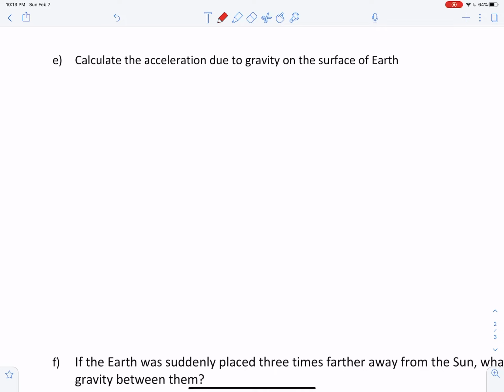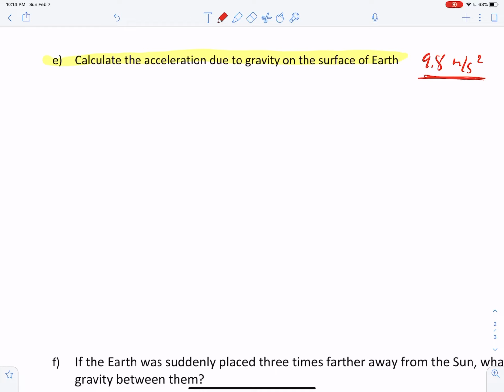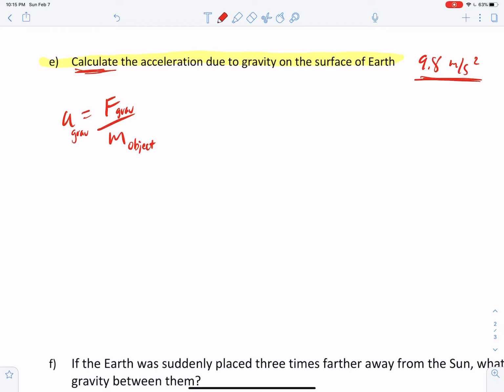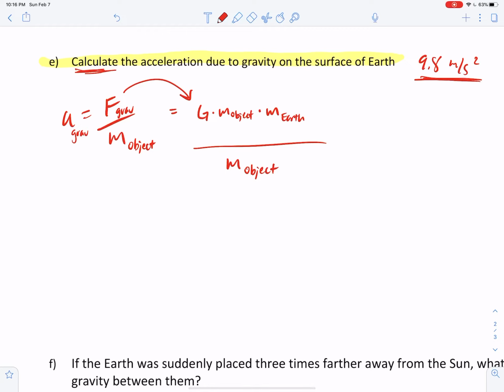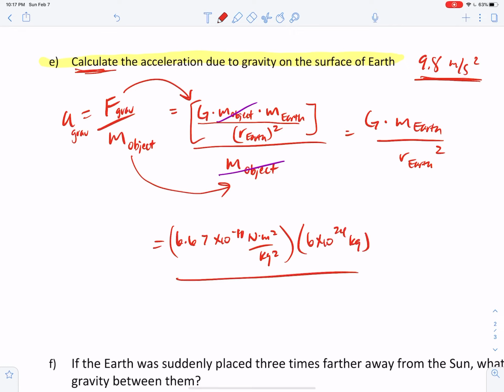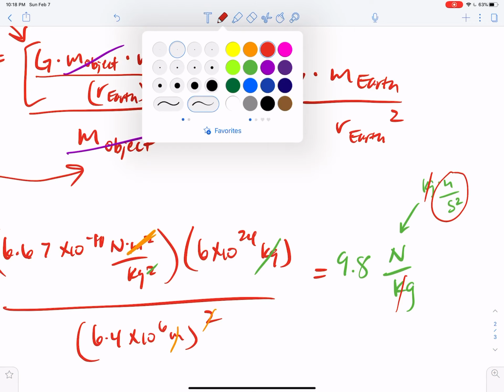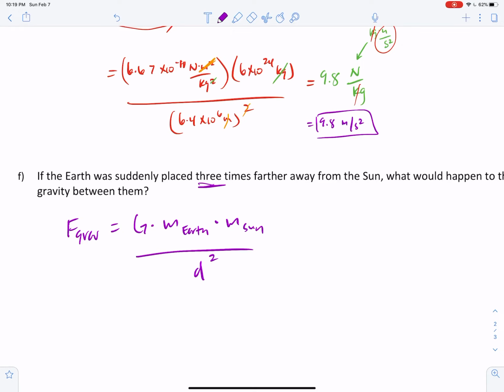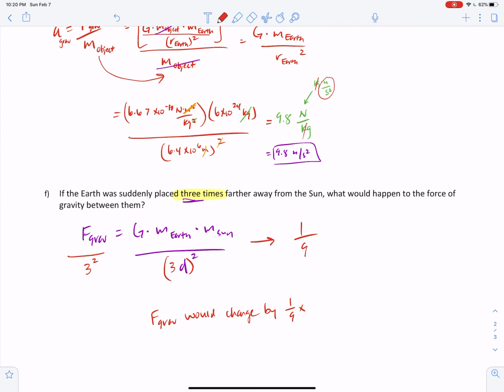Gravity as Centripetal Force [part 2]